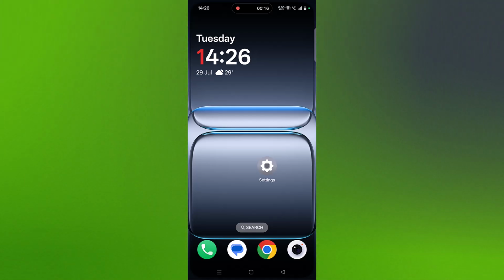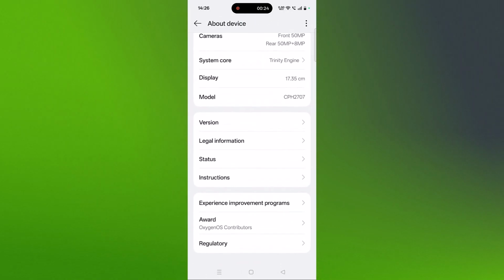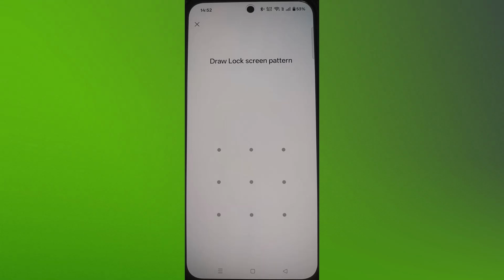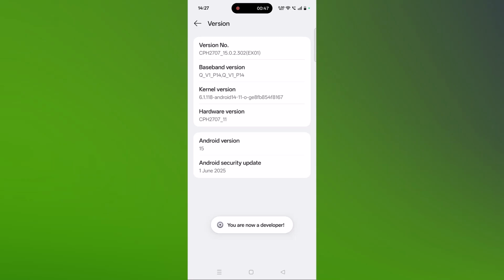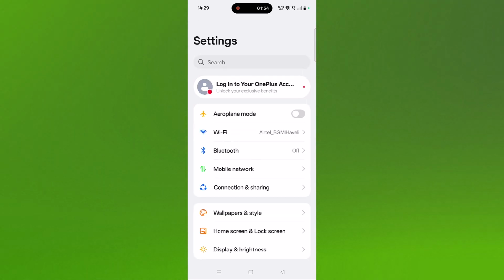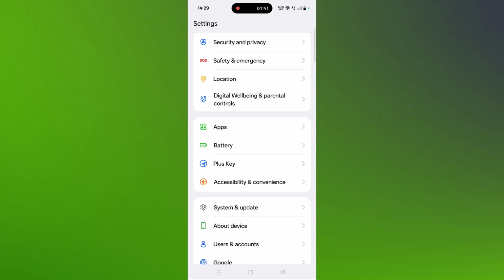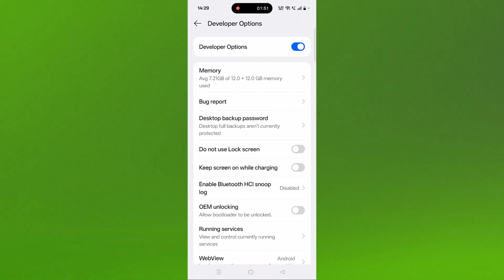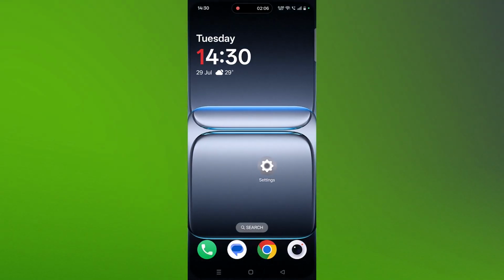How to Activate Developer Options on OnePlus Nord 5 | Enable Developer Options on OnePlus Nord 5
In this tutorial, I will show the steps to activate Developer Options on your Nord 5 device. How to Enable or Turn On Developer Options on OnePlus Nord 5. Developer Options provide advanced settings and features primarily intended for app developers and advanced users. Enabling Developer Options grants access to various debugging tools, performance optimizations, and system tweaks that are not available in the standard settings menu. By activating Developer Options, users can unlock additional customization options and gain deeper control over their OnePlus Nord 5 phone. This tutorial offers clear, step-by-step instructions to guide users through the process of enabling Developer Options, ensuring they can access and utilize these advanced settings effectively.

What are Developer Options, and why would a user want to activate them on their OnePlus Nord 5 device?
Is enabling Developer Options safe, and are there any risks associated with accessing these advanced settings?
How does activating Developer Options affect the device's performance and user experience?
Can users deactivate Developer Options if they no longer need access to these advanced settings?